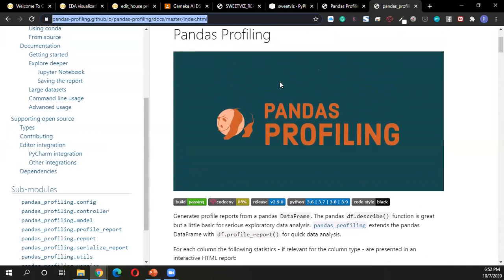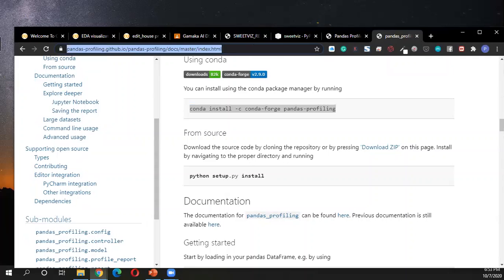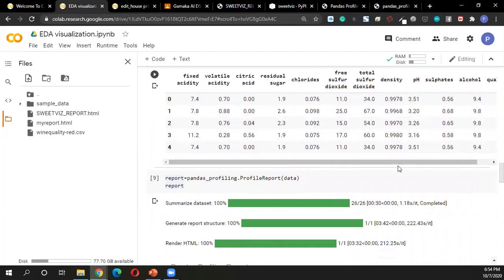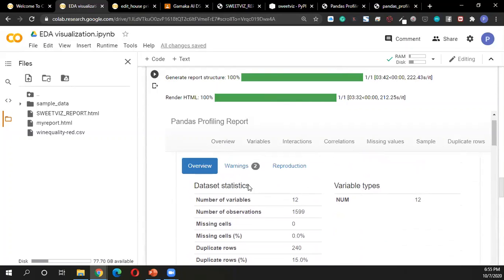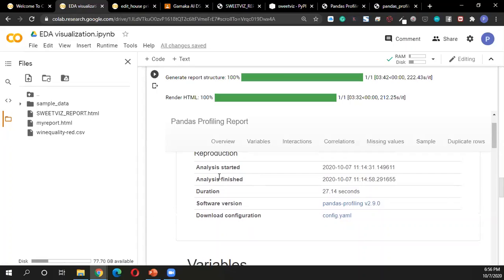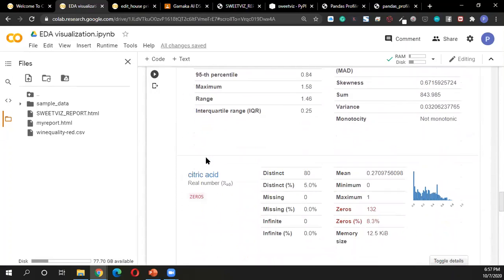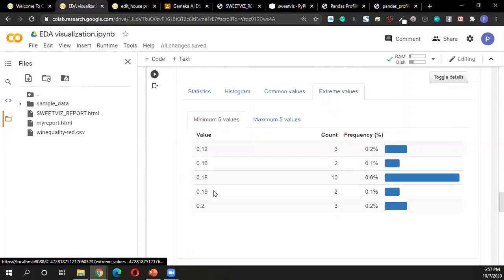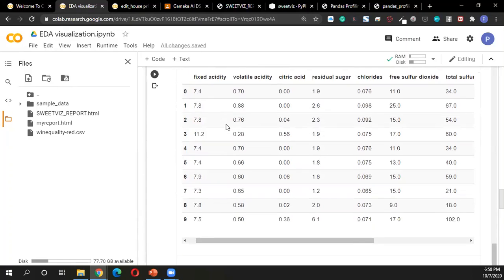EDA in single line of code | Pandas AI Profiling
Pandas profiling is an open-source Python module with which we can quickly do an exploratory data analysis with just a few lines of code. ... In short, what pandas profiling does is save us all the work of visualizing and understanding the distribution of each variable.